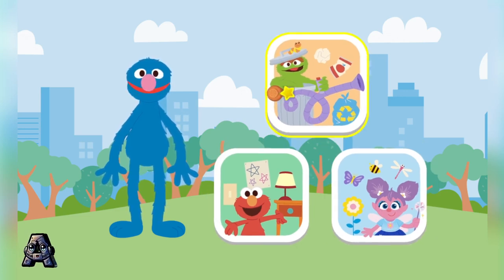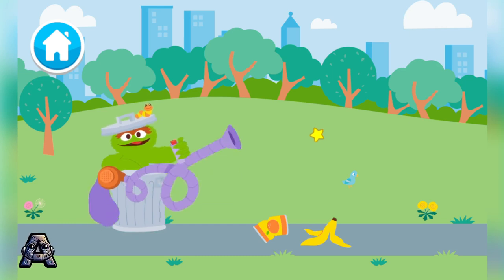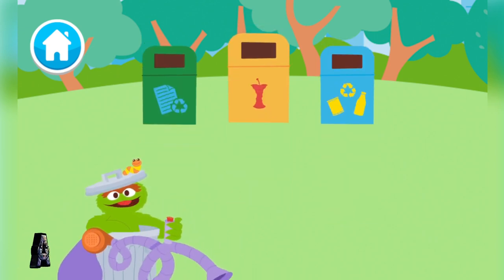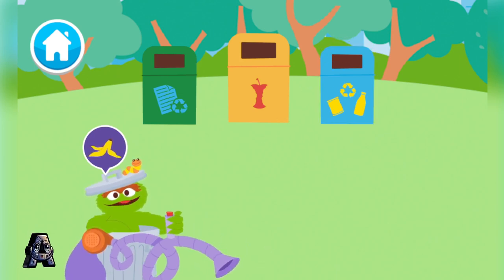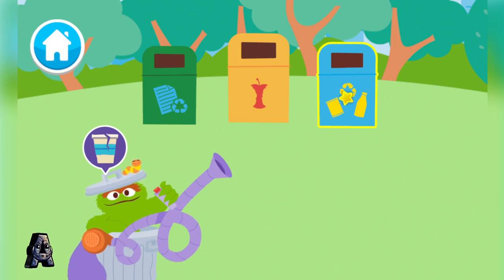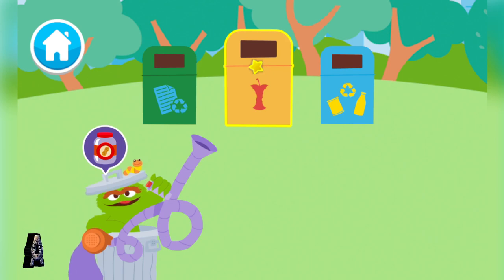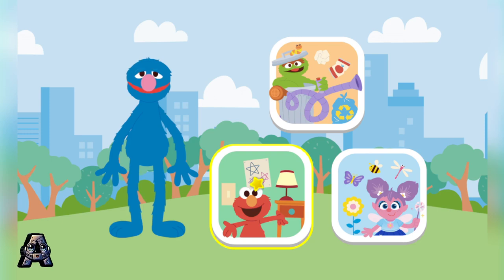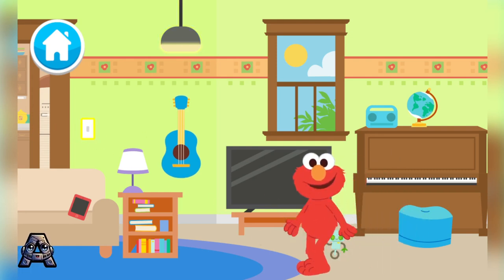Sesame Street Games and Stories Episodes 1335